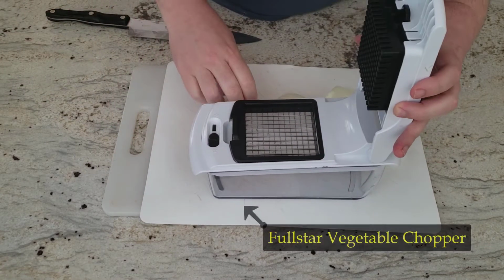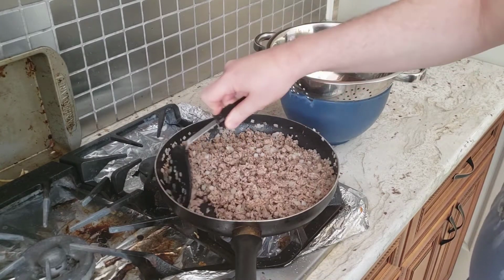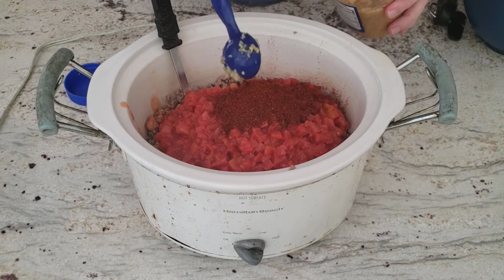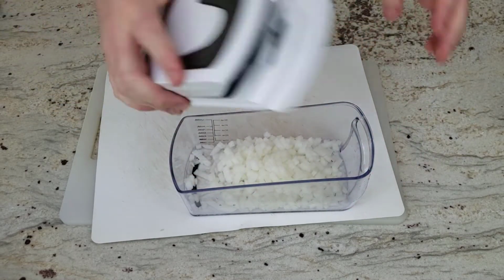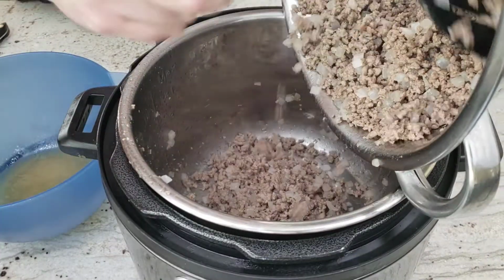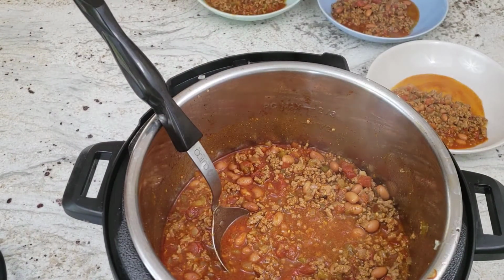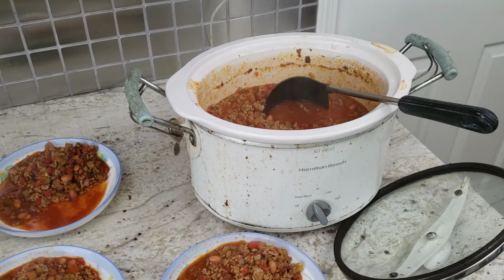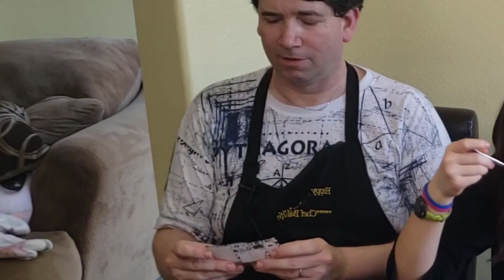Does Chili from an Instant Pot Taste Better Than Chili from a Slow Cooker? | EKGS 1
Inspired by the great Food Network Shows of Iron Chef and Beat Bobby Flay comes a new style of YouTube Video from Happy Healthy Wife: Epic Kitchen Gadget Showdown. Today's challenge is to see which Kitchen Gadget can make the better chili - the Mealthy Pressure Cooker or the Tried and True Crockpot.

3oz Clear Plastic Spice Jars